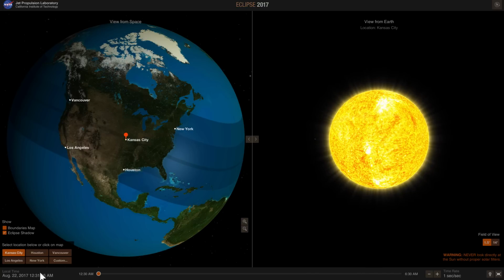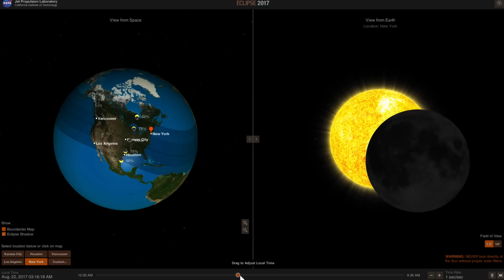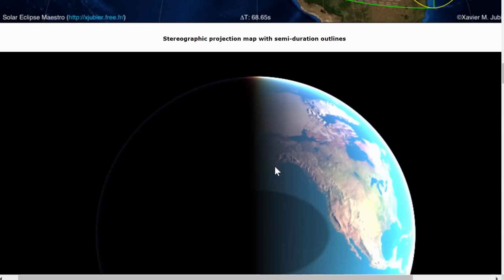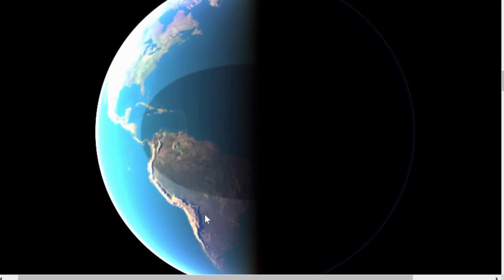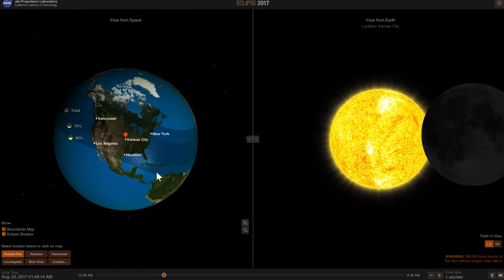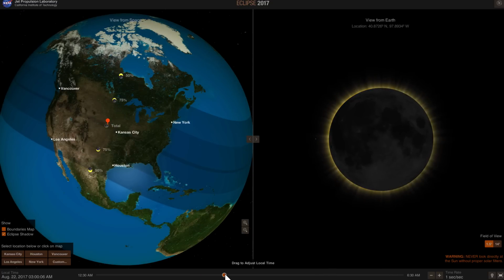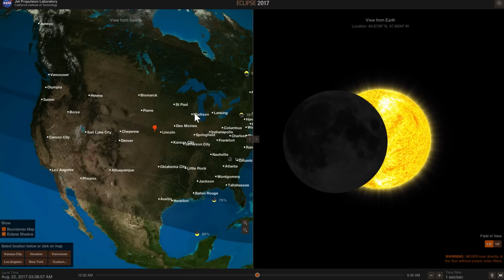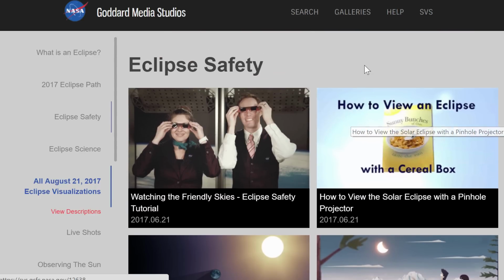2017 Solar Eclipse - SUN IS BIGGER Than We Think!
In this video, we will talk about 2017 solar eclipse